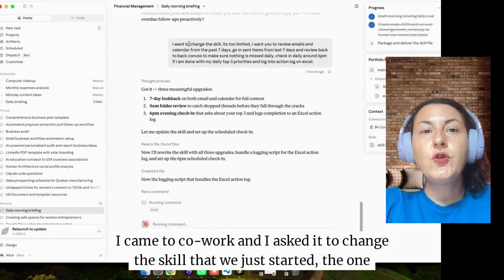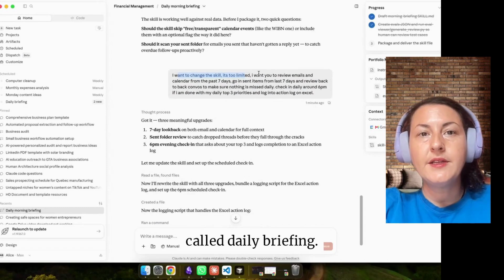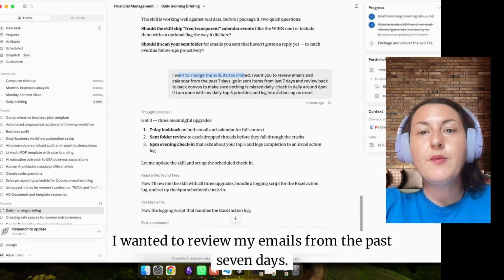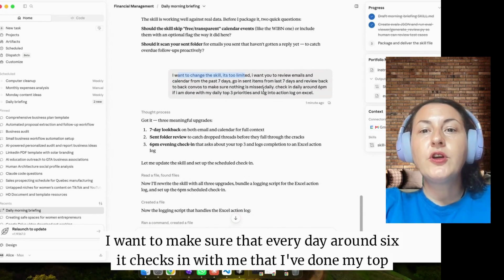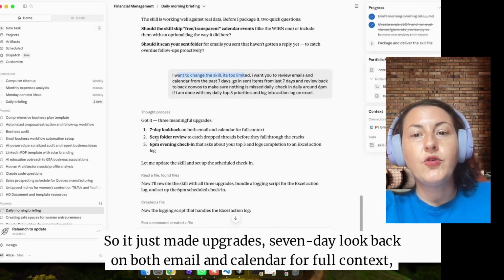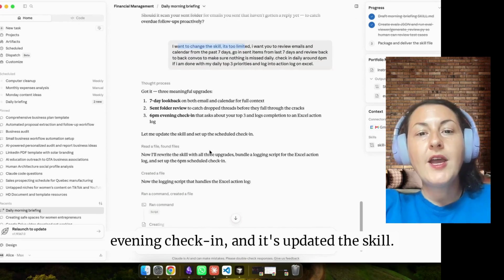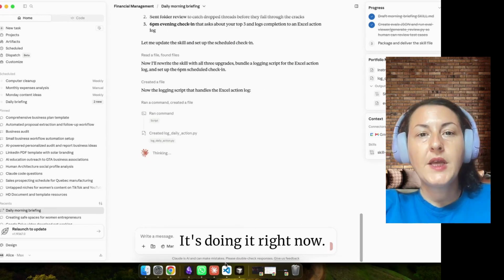Your AI Keeps Making the Same Mistake. Here Is the Fix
Stop correcting your AI in the chat. Fix the skill, not the chat. That one rule is the difference between an AI that improves every week and one that makes the same mistake forever.

When a Claude skill gives you output you don't like, the instinct is to correct it in the conversation: "no, shorter, take out the hashtags." That works once, and the same problem comes back tomorrow, because the correction lived in the chat, and the chat is gone. Every time you catch yourself correcting the same thing twice, that correction belongs in the skill file. And it takes one sentence: "Open my content skill and add a rule: never more than five hashtags."

Three fixes solve almost everything: tighten the trigger (add the phrases you actually say to the description), add a rule (one new line per recurring flaw), and add an example (one real sample of the work done well does the work of ten rules). Your skill is an employee. This is its performance review.

CHAPTERS:
0:00 Fix the skill, not the chat
0:50 Why chat corrections never stick
1:40 Fix 1: tighten the trigger
2:05 Fix 2 and 3: add a rule, add an example
2:30 Iterate on skills you installed
2:55 Real example: daily check-in upgrades
3:20 Get the Top 10 Skills guide

Want skills worth improving? Comment SKILLS and I'll send you my Top 10 AI Skills guide for small business owners.

All 10 are free, ready to install, inside my Skool community

ABOUT:
I'm the founder of Small Business AI Coach, an AI education and consulting practice helping small business owners adopt practical AI tools to cut costs, save time, and scale without needing a tech background. I draw on 15+ years of cross-functional business experience and have trained 200+ entrepreneurs in the last year alone on real-world AI implementation. I'm actively building AI literacy programming tailored to solopreneurs and SMB owners who are overwhelmed by the hype and just need to know where to start.